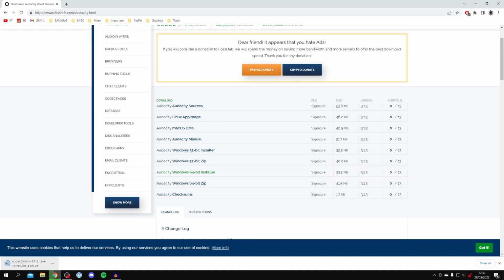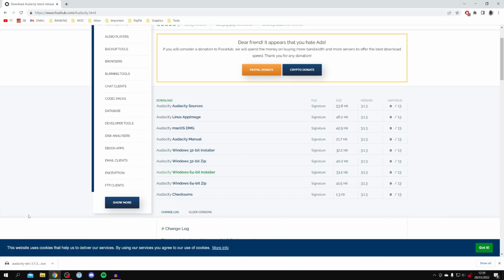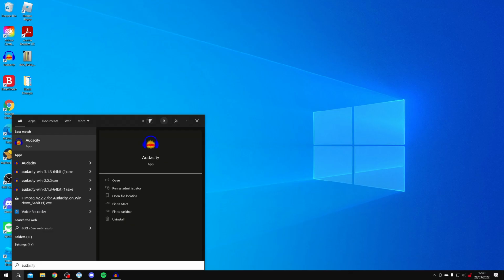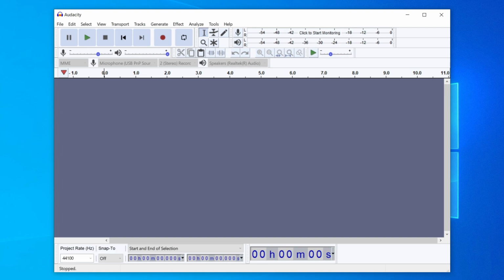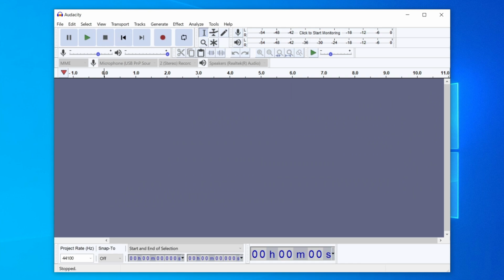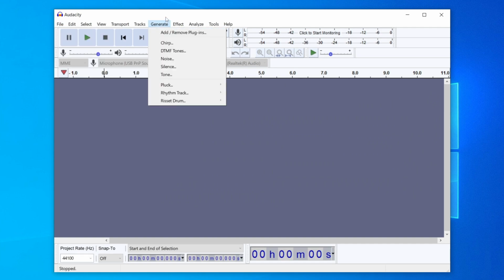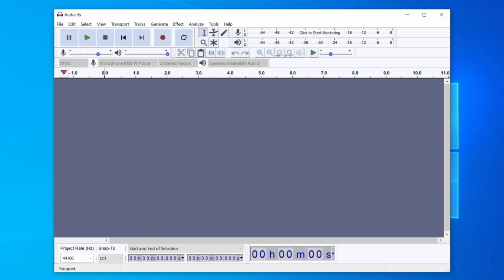Best Free Voice Recording Software (PC/Mac) | Best Voice Recorder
I show you the best free voice recording software and best voice recorder in this video.

Consider checking out the channel for more GIMP tutorials.

GuideRealm